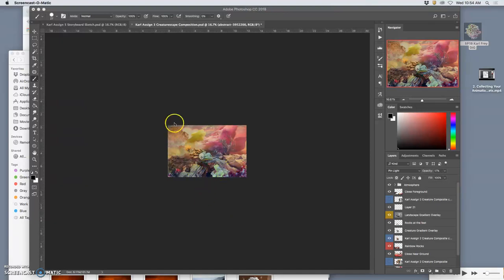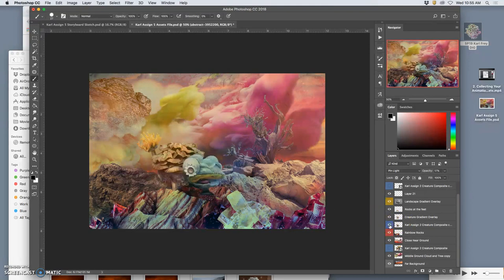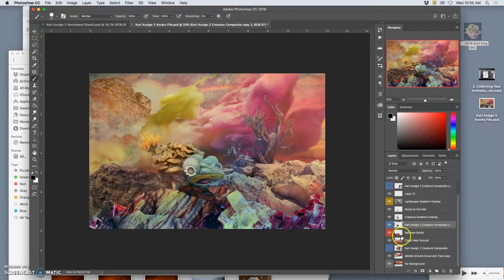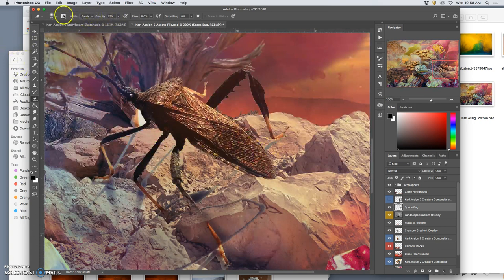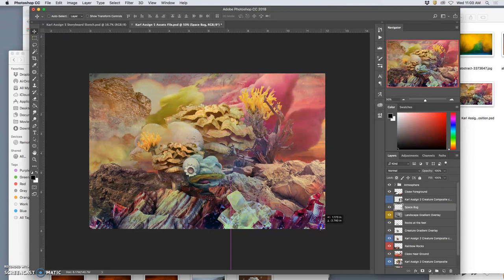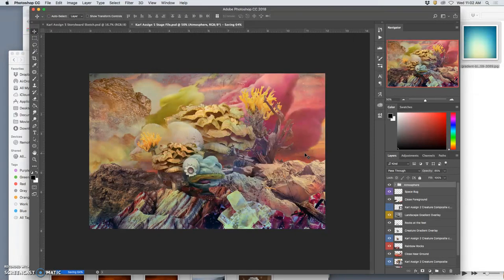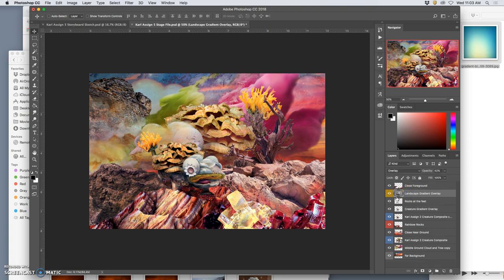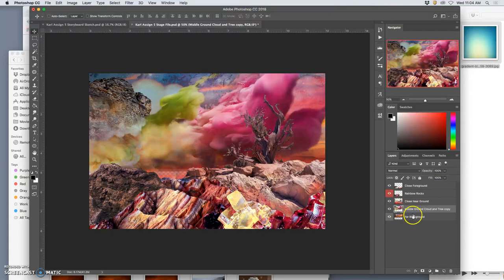3 Creating an Assets File and Setting Up a Stage File